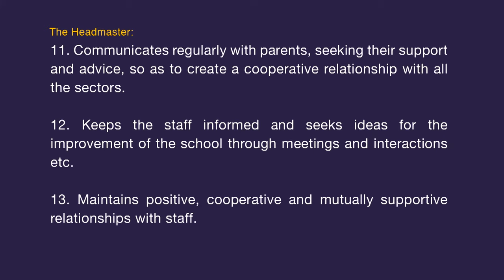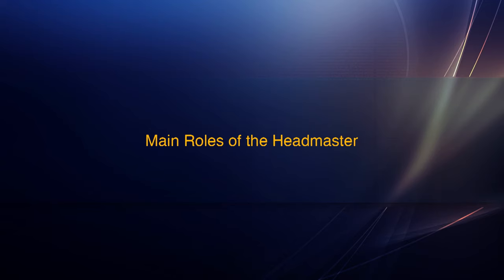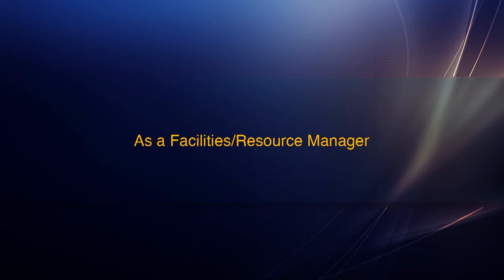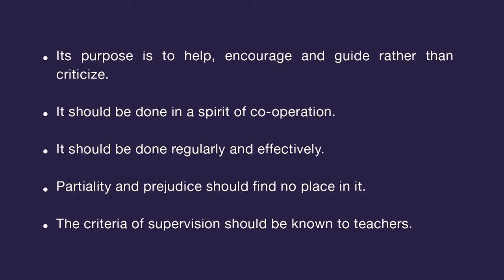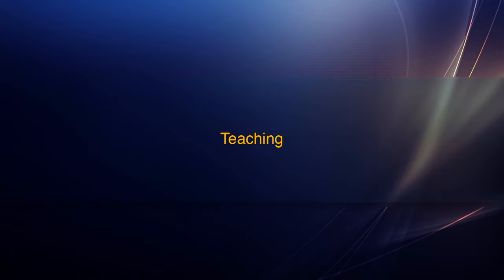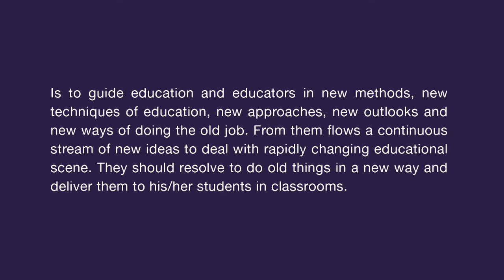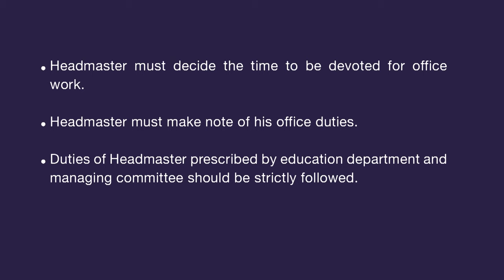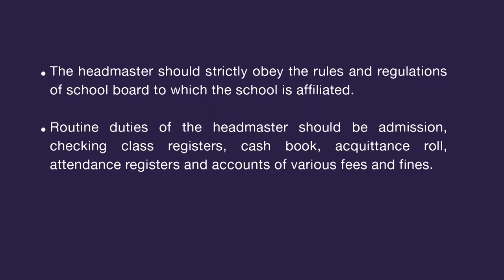6 DUTIES AND RESPONSIBILITIES OF HEADMASTER